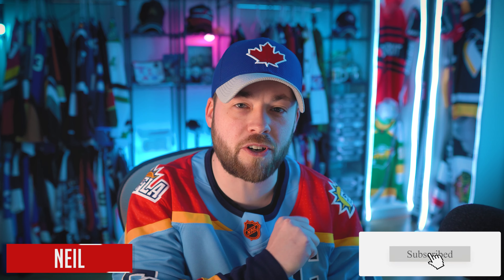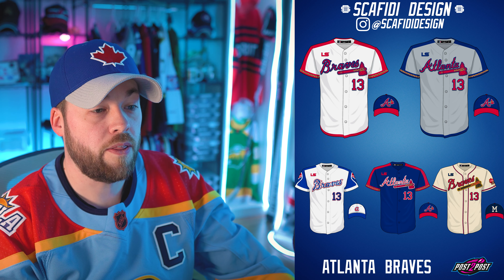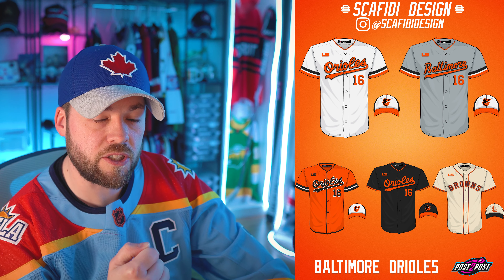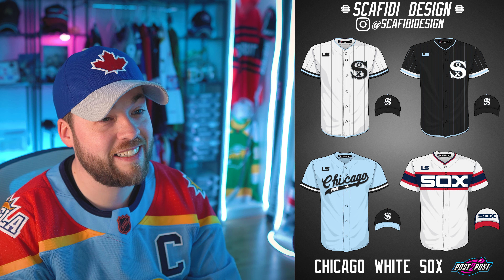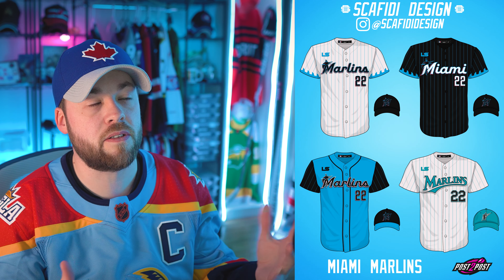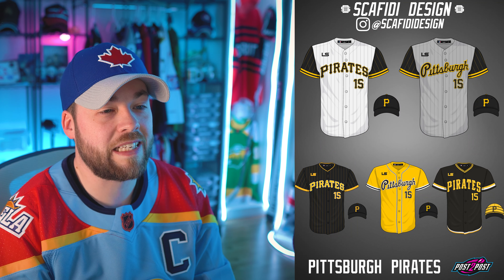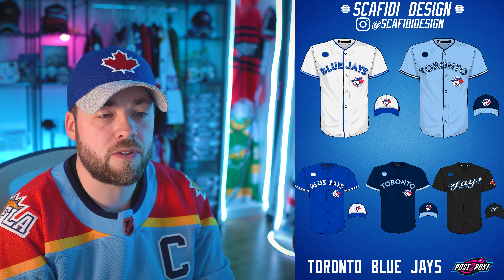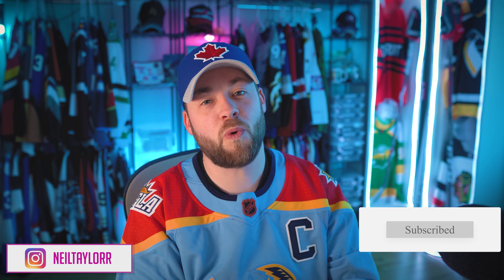140+ MLB Baseball Jersey Concepts!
Episode 1526